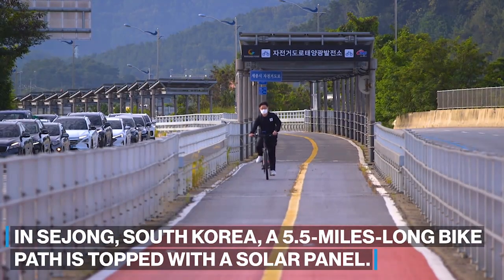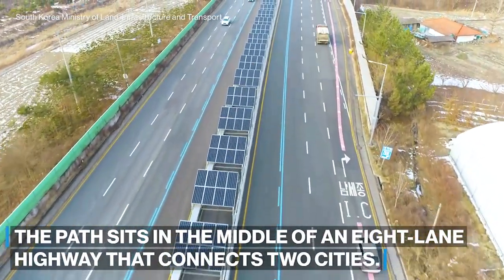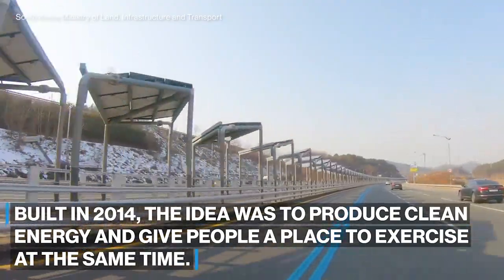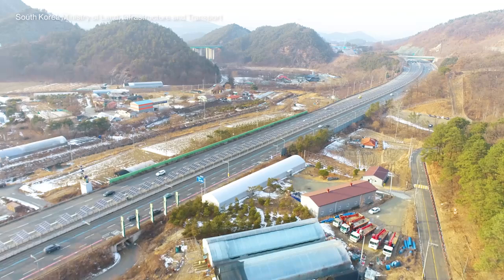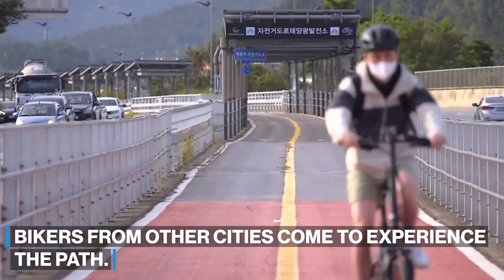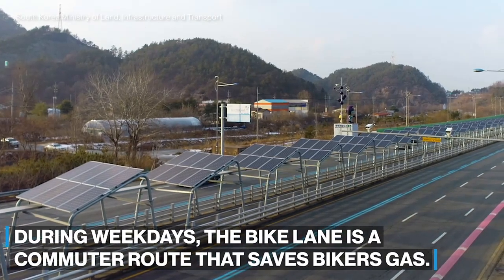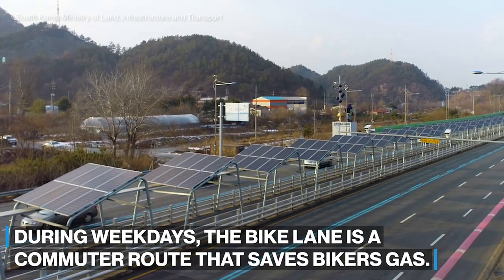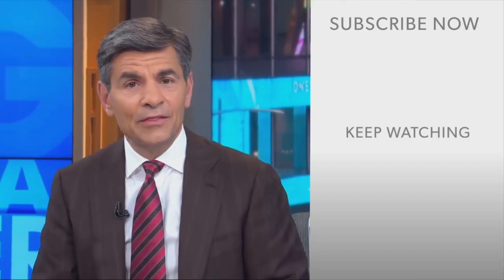South Korea’s solar-powered bike path connects cities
A 5.5-mile bike lane, topped with a solar panel, produces clean energy while connecting cities in South Korea.